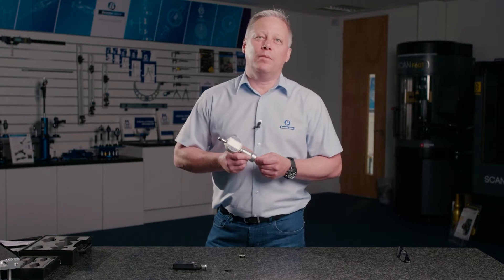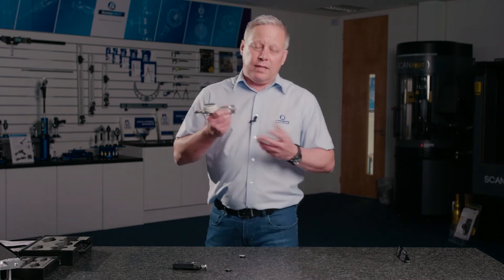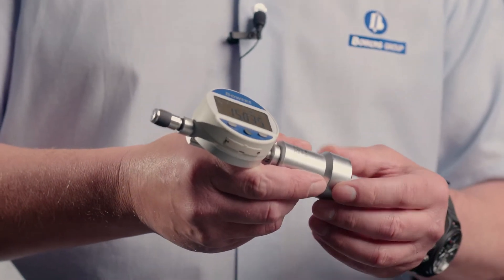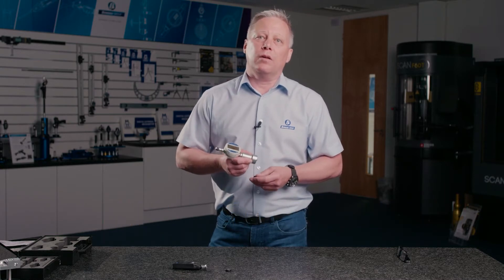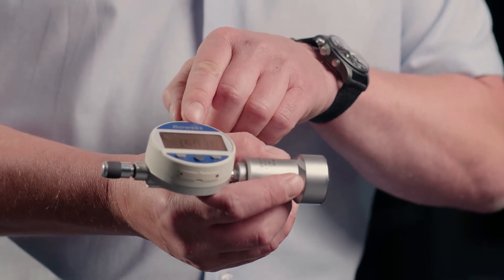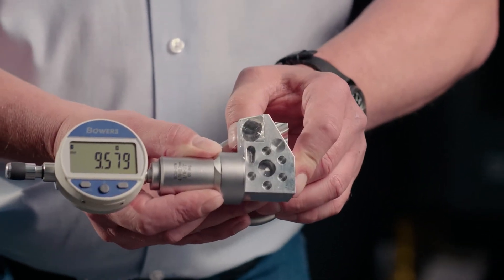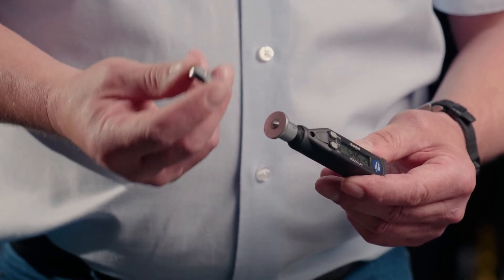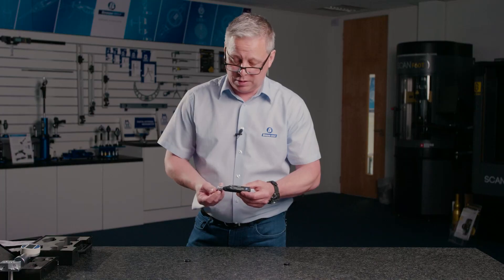The Bowers Countersink Gauge | Bowers Group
The Bowers Countersink Gauge can be used to check the major diameters of countersinks in the aircraft outer skin, prior to the application of rivets. The gauge can also be used for countersink measurement in general applications within the aerospace, automotive and other related industries.

Features
• Standard range diameter 6-16mm / 1/4-5/8"
• Switchable resolution - inch/metric true conversion
• Preset facility
• Tolerance mode
• RS-232 data output
• Robust construction, hardened plunger, induction hardened body
• Standard plungers available to cover 100º and 130º
• Other angles available on request
• Setting master supplied as standard
• Bluetooth option available

Alternative size ranges can be manufactured to order.